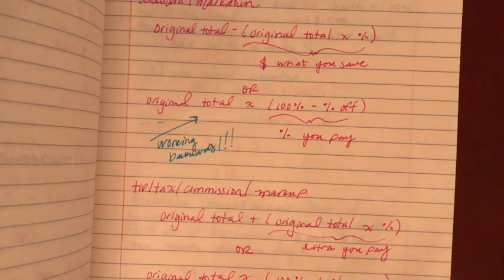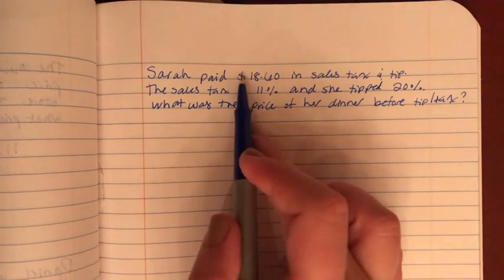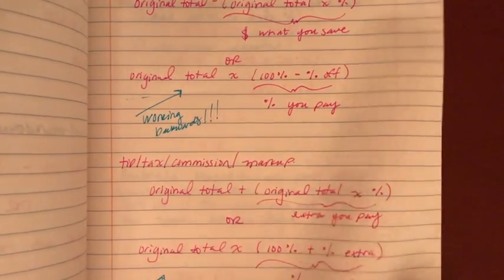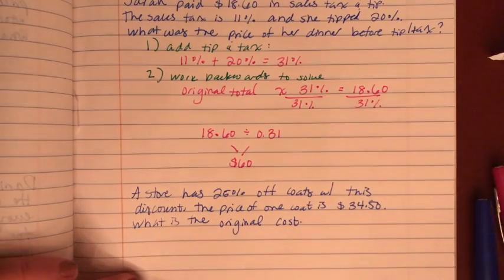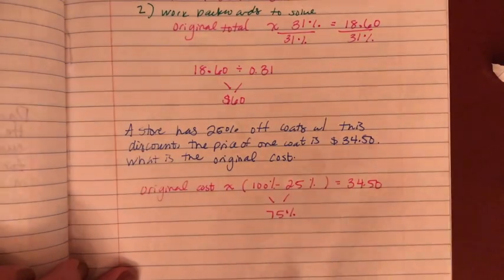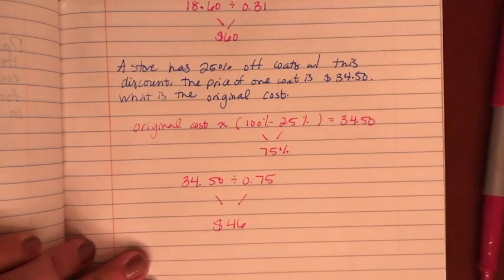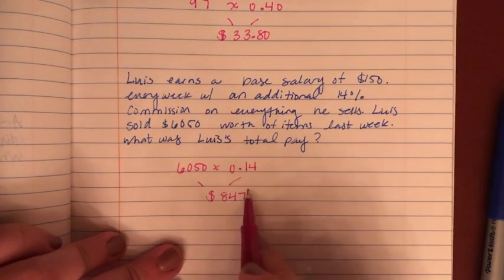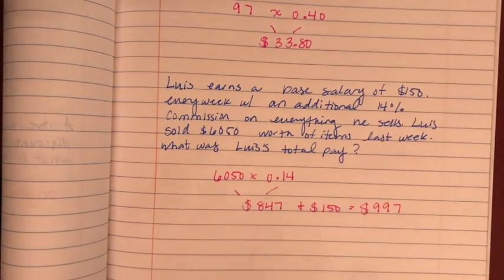Tip, Tax Markdown Day 3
This video is about Tip, Tax Markdown Day 3